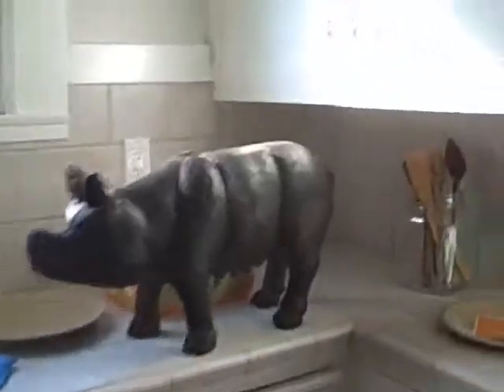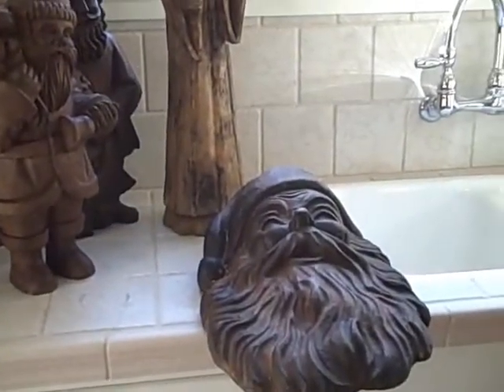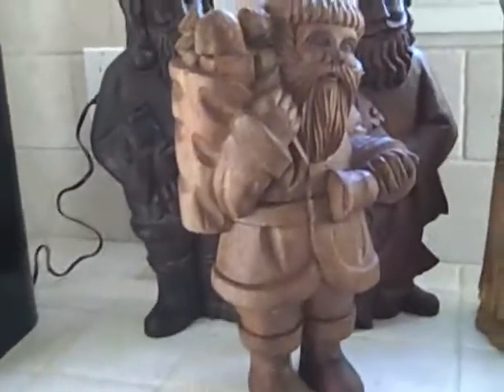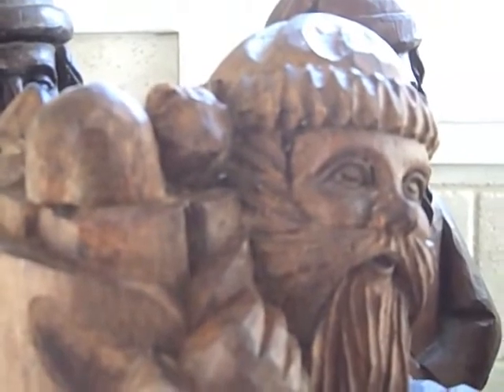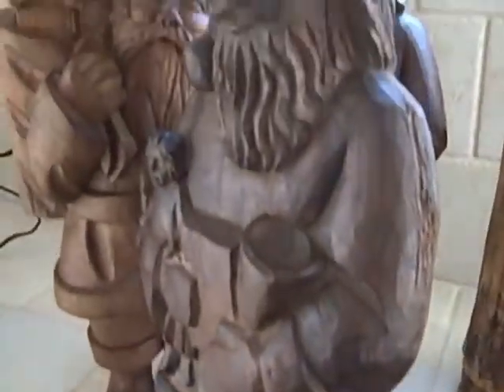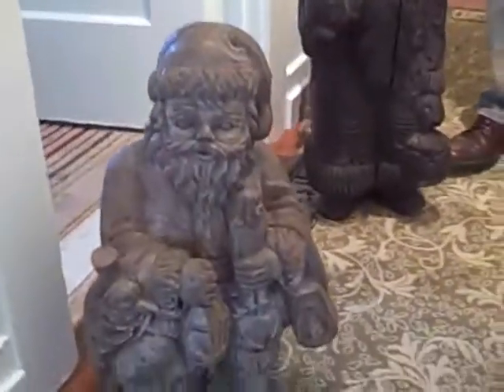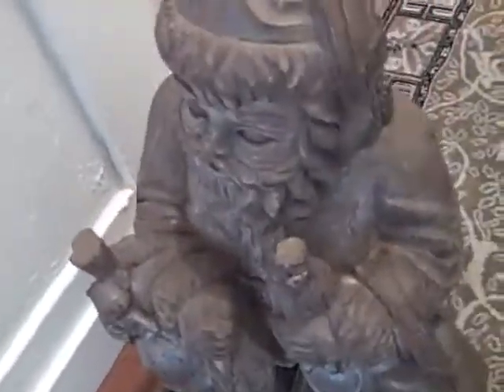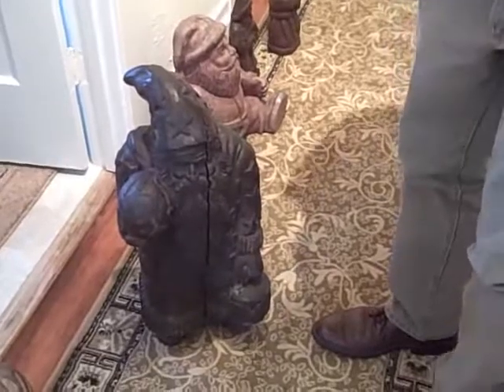Jim B. Carved Wooden Form Collector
Created on February 11, 2009 - document install art gallery show - To Have And To Hols, The Art of Collecting - California State University, Stanislaus Art gallery - project of Winter 08, Art 4920